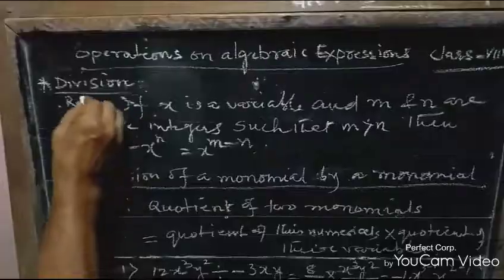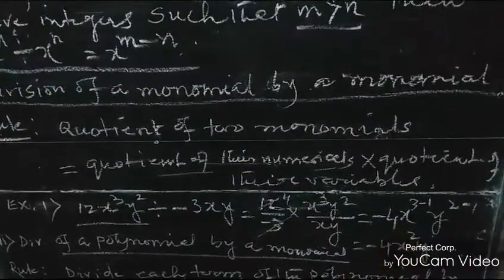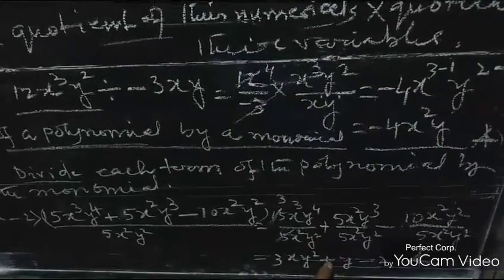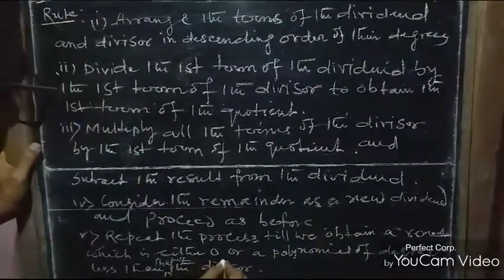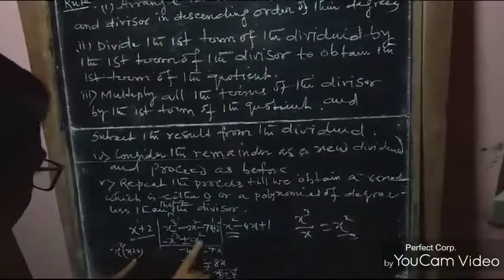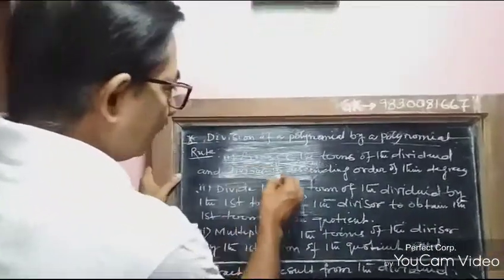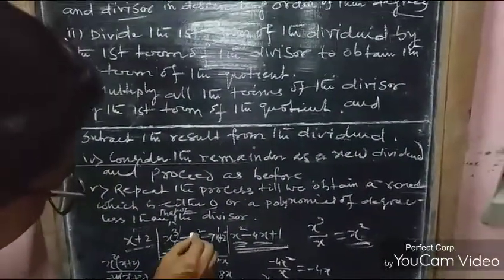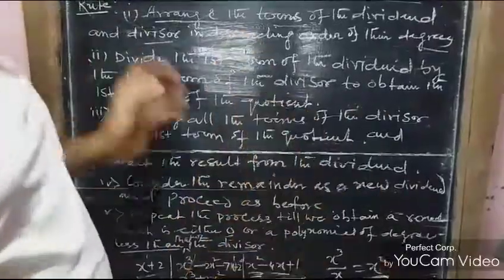OPERATIONS ON ALGEBRAIC EXPRESSIONS ( PART:- #05 )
CLASS :- 8
VARIOUS TYPES OF NUMERICALS BASED ON THE  PROPERTIES OF DIVISION .